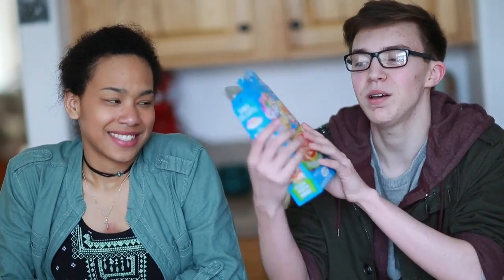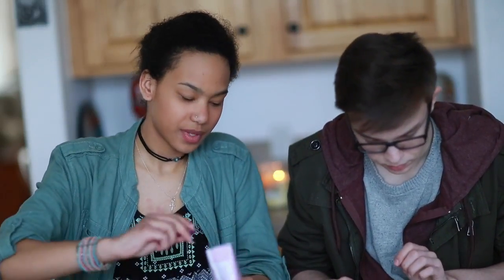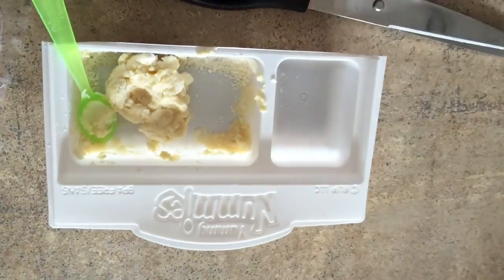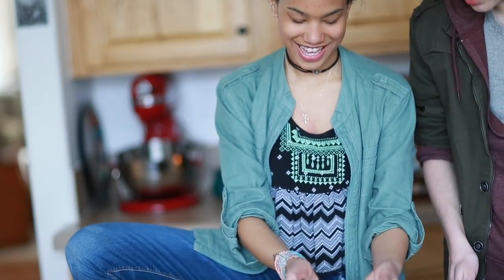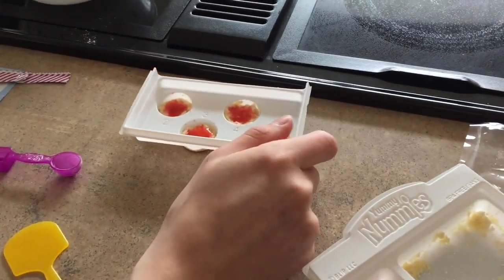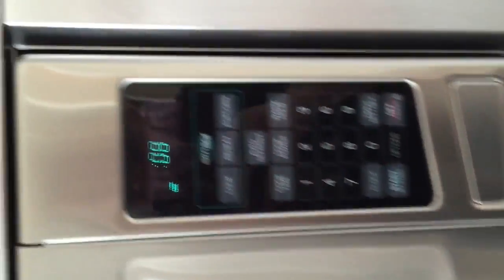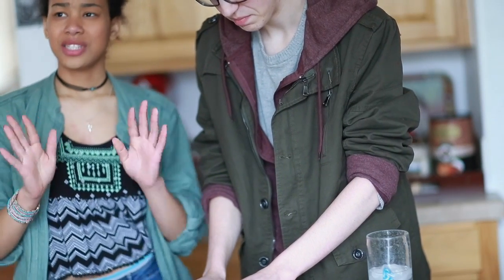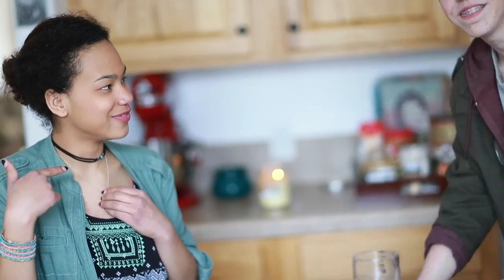Yummy Nummies! Pizza Party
Disgusting! Watch us kill every taste bud in our mouth!